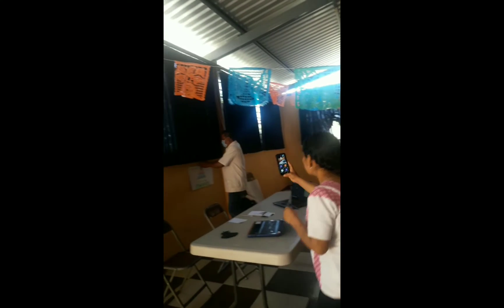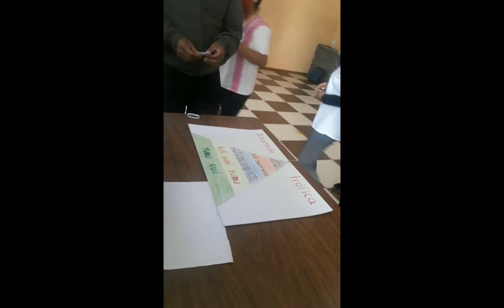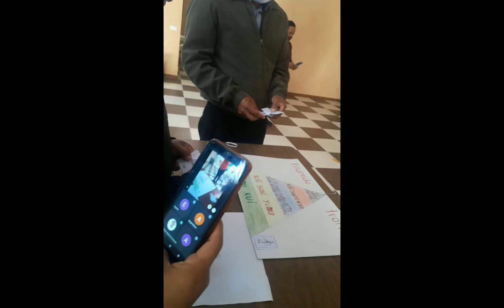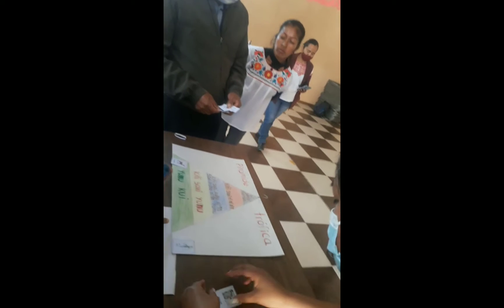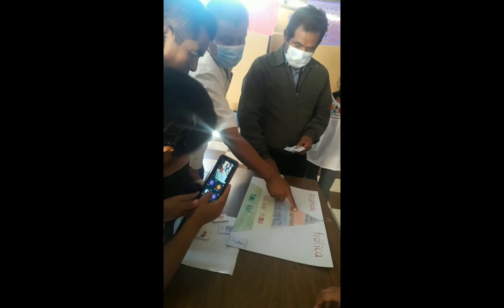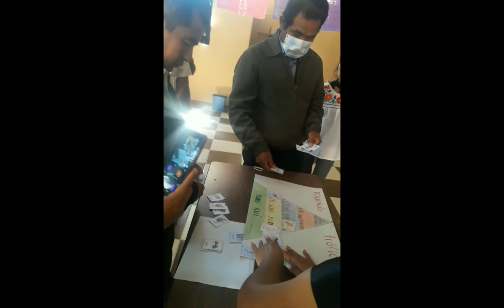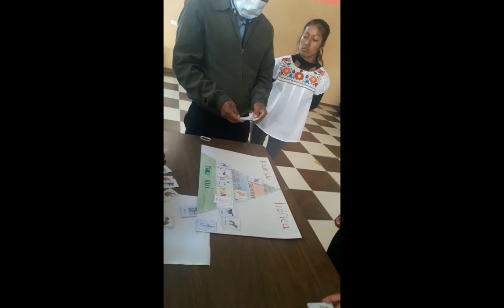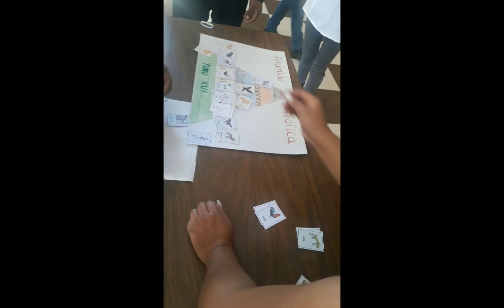SUGERENCIAS DIDACTICAS, COICOYAN DE LAS FLORES, JUXTLAHUACA.,OAXACA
SUGERENCIA DIDACTICA ¿QUIEN SE COME A QUIEN?